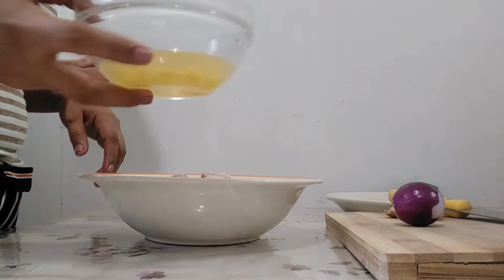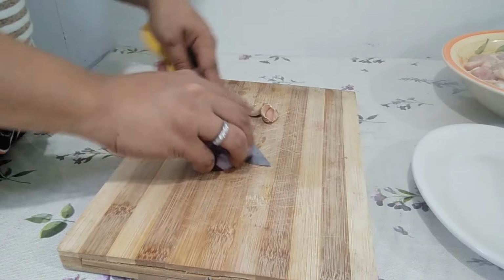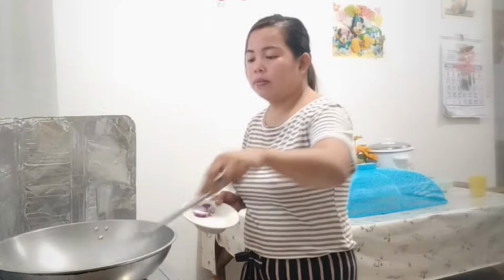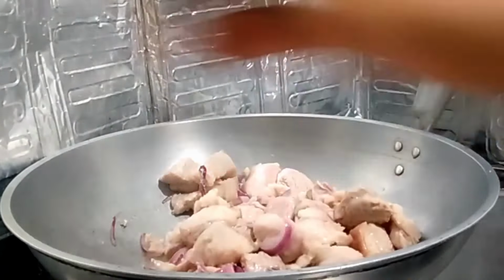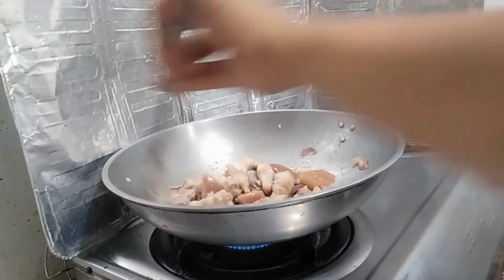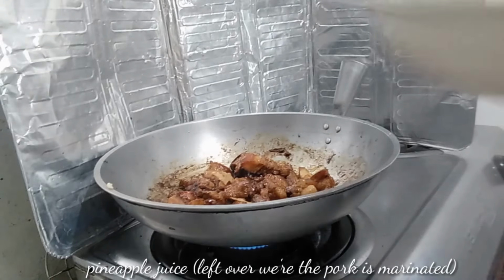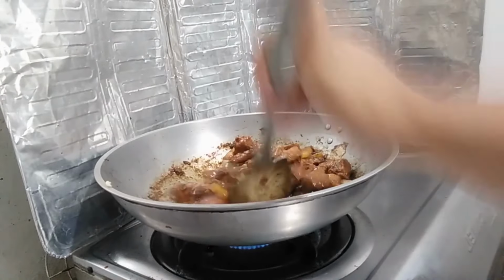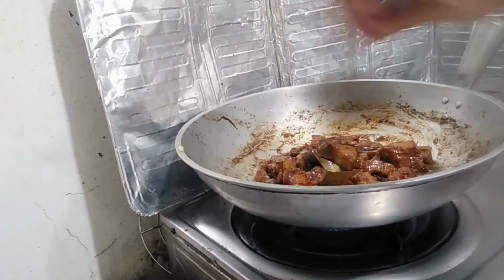HOW TO MAKE PORK ADOBO || TRADITIONAL FILIPINO FOOD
Good Vibes
Happy Thoughts
# Cooking
Pork Adobo is a Filipino dish that composed of pork that cooked in soy sauce and vinegar with garlic and onions.  There are many different versions of this dish around as people have adopted and it varies also on their taste. Sometimes in salty and tangy sauce or salty sweets.